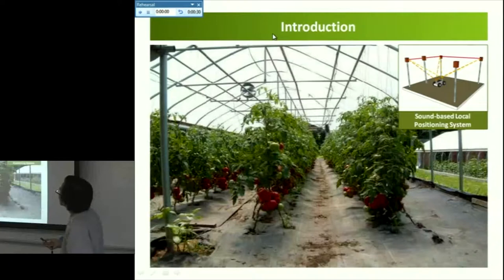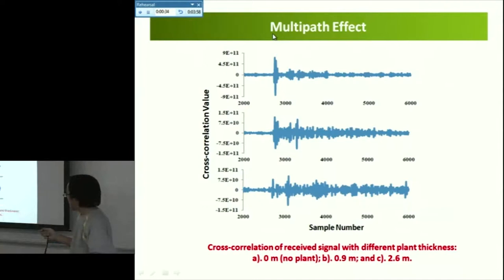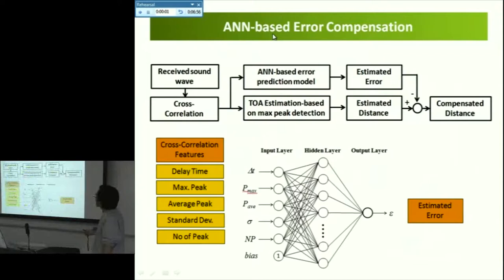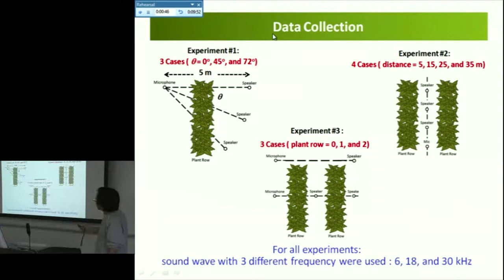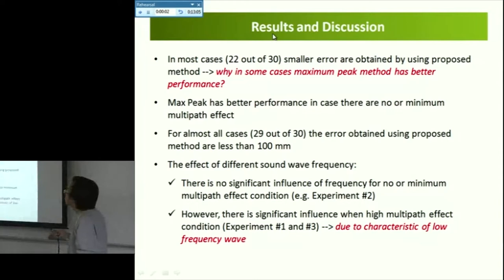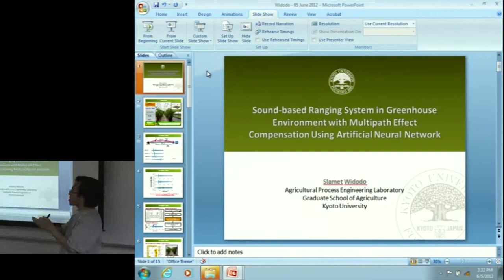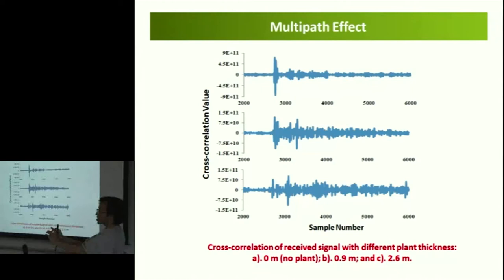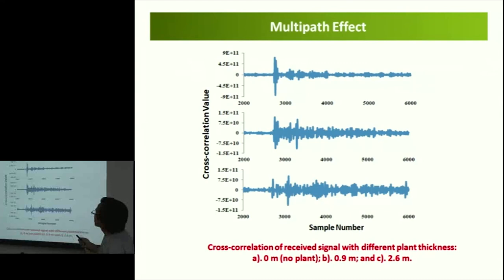26:00 京都大学農産加工学演習Ⅱ Slamet Widodo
京都大学農産加工学演習Ⅱ
Graduate Student Presentation: Slamet Widodo
2015/06/05
OCWサイトの URL